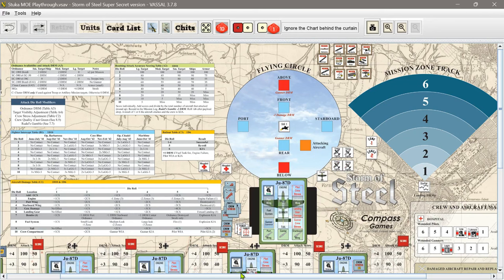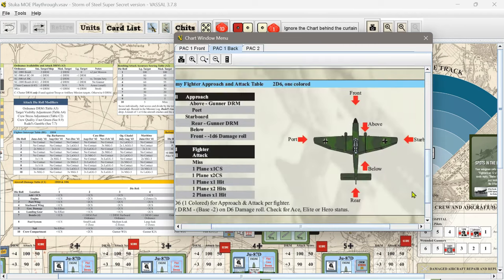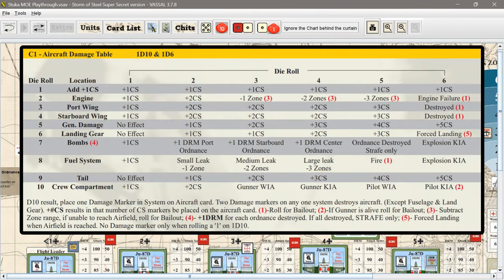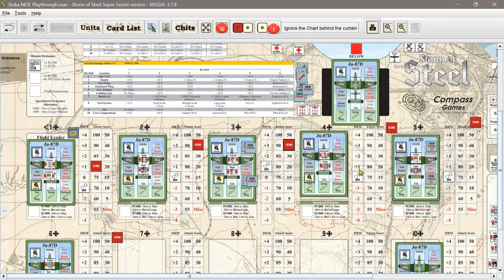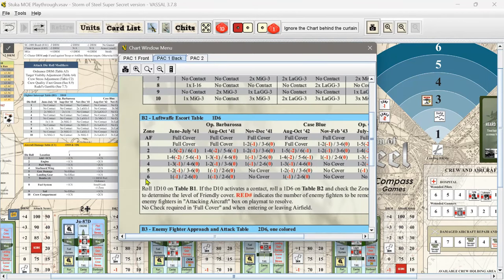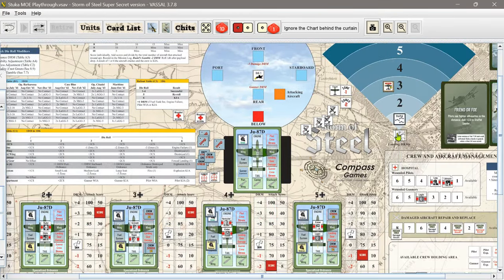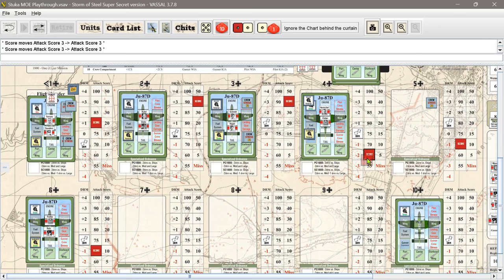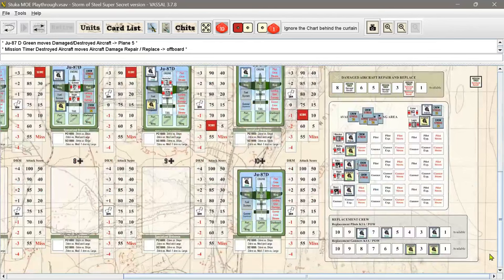Compass Games Learn to Play 30: Storm of Steel